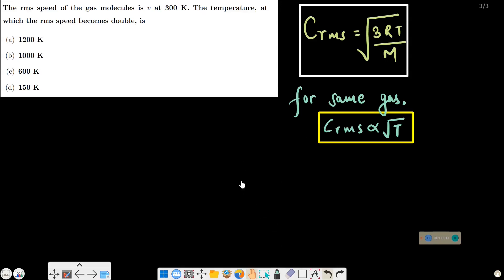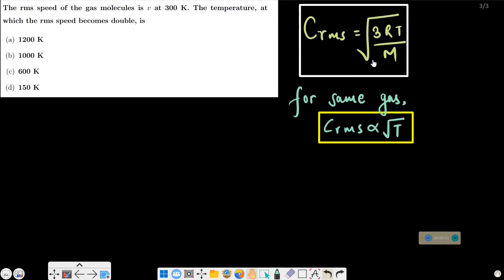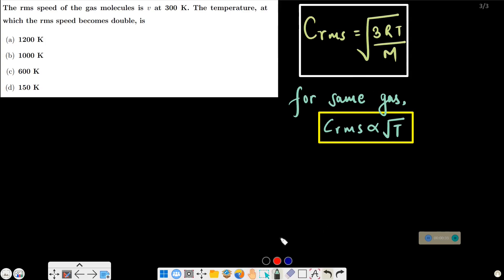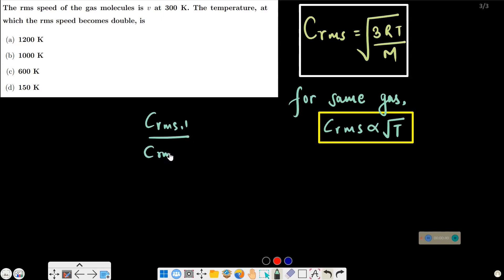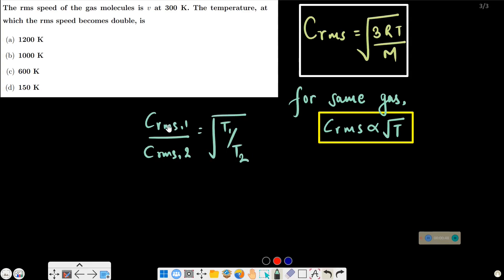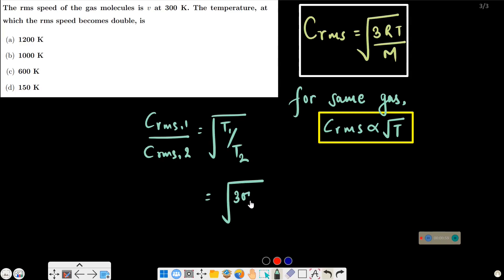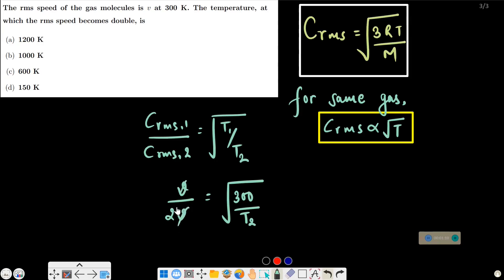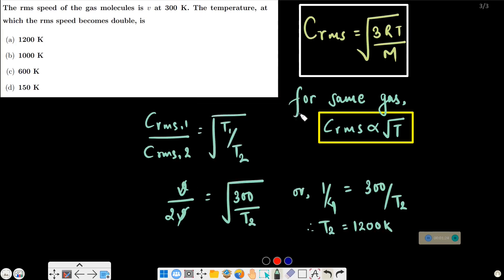R.M.S. speed MCQ | Class 11 NEB Physics | 1 Minute Solution